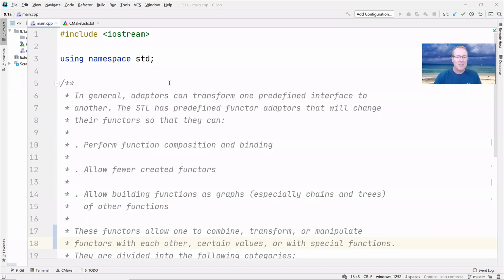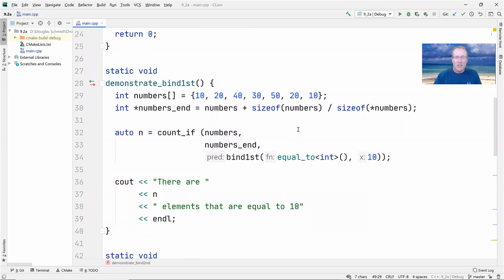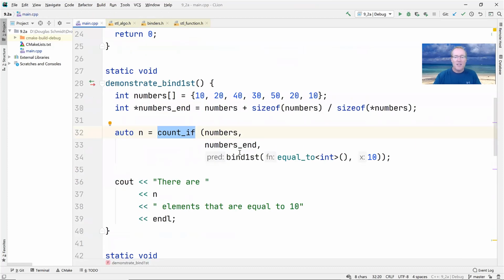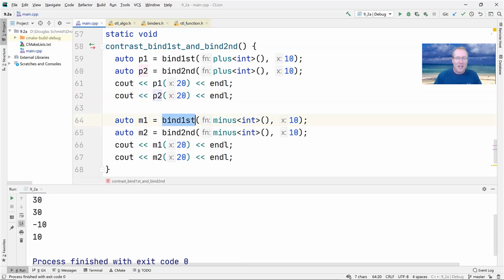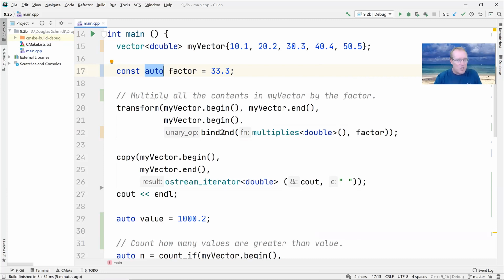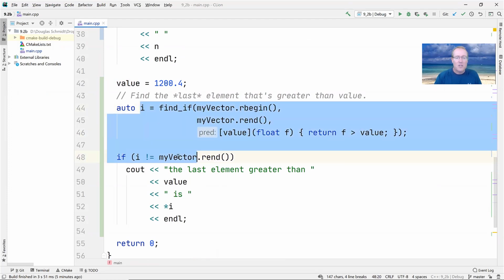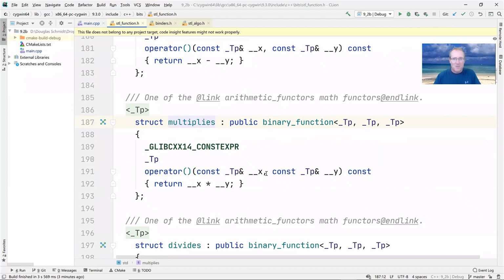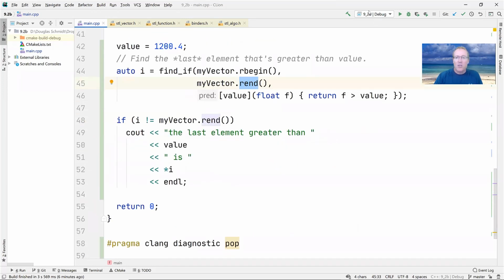C++ STL Function Adapters (Part 1)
This video gives an overview of C++ STL function adapters and then focuses on several examples of binder adapters, which can be used to convert binary functors into unary functors expected by various C++ STL algorithms.  Examples of C++ lambda functions are also presented as an alternative to the use of functors.